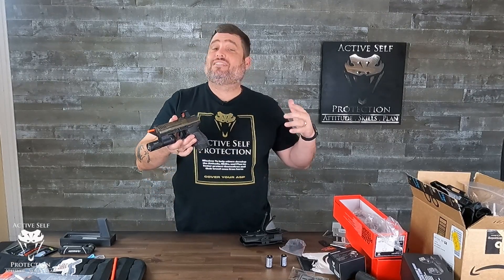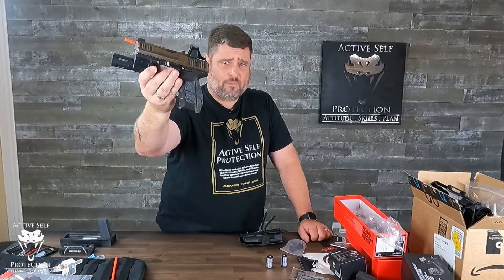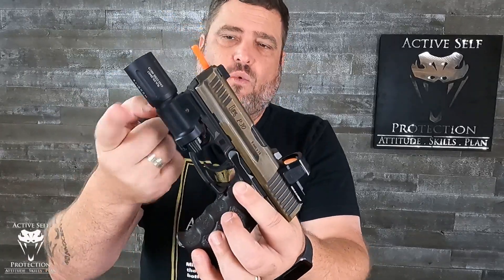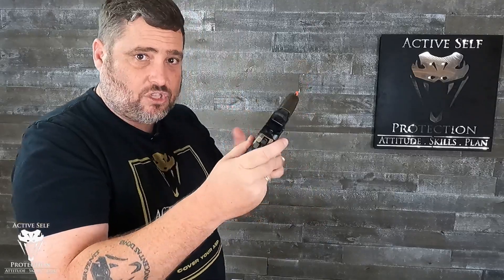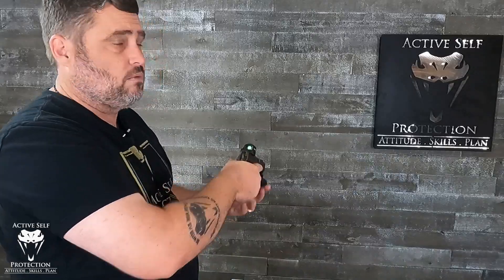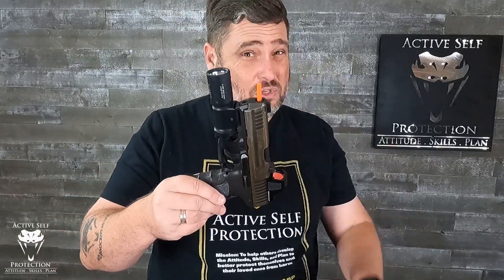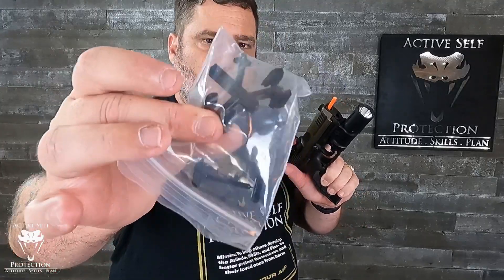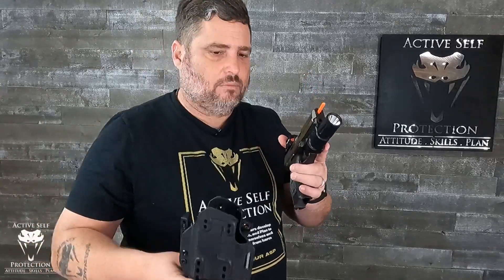Gear Review: Modlite PL-350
Please thank Big Tex Ordnance for bringing us today’s video of Gear Review: Modlite PL-350!  They have holsters, accessories, optics and other parts that you need as a self defender. I am one of his customers and I recommend him highly.  Thank you to Big Tex Ordnance for being the sponsor of Active Self Protection Extra Gear Reviews.

If you value what we do at ASP, would you consider becoming an ASP Patron Member to support the work it takes to make the ASP Extra videos like Gear Review: Modlite PL-350? gives the details and benefits.